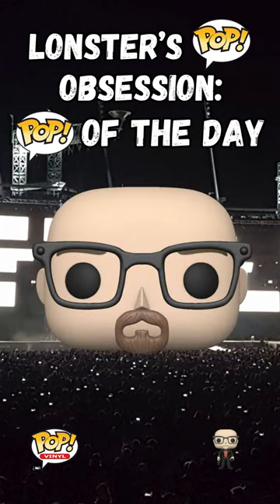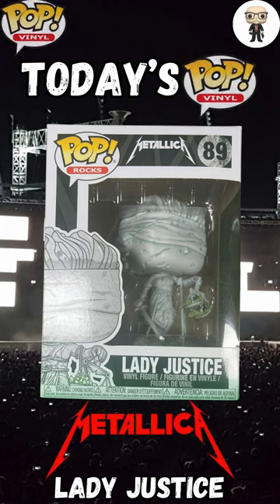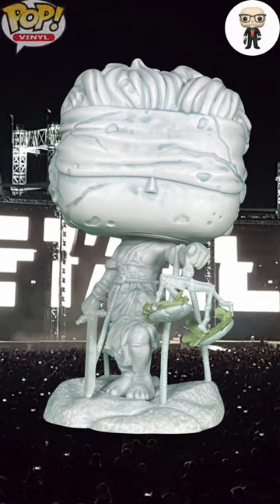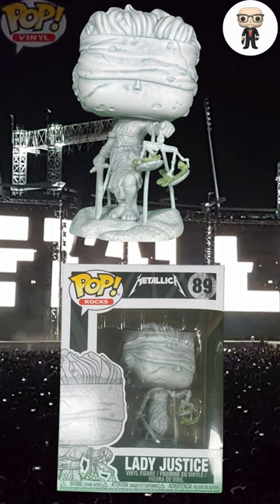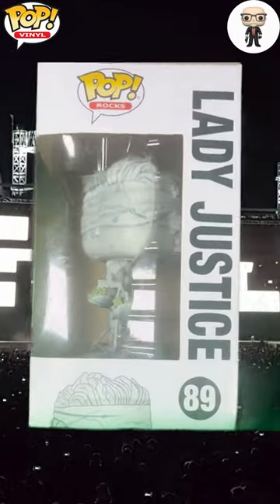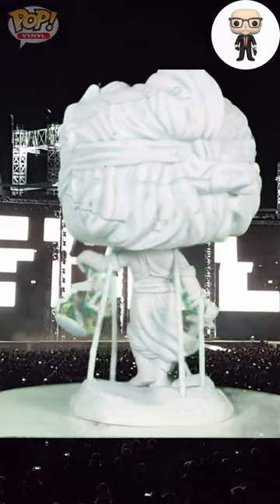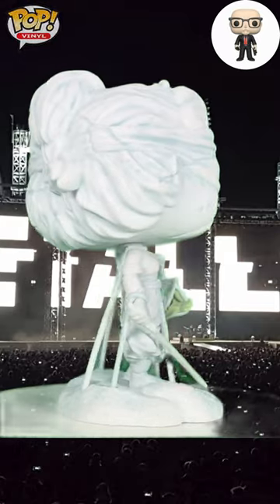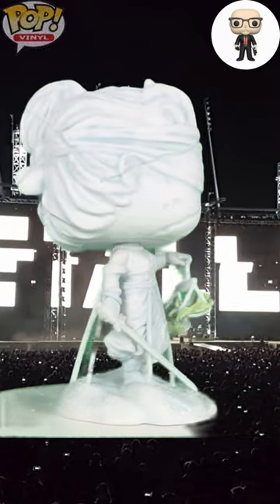Justice Served: Metallica’s Lady Justice Funko Pop! Unveiled!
Prepare for an epic unboxing as I reveal the highly detailed Lady Justice Funko Pop! inspired by Metallica’s iconic album artwork. This collectible encapsulates the power and intensity of the band’s music, making it a must-have for any fan. Watch as I break down every aspect of this Pop!, from the stunning box art to the intricate details that make Lady Justice stand out in the world of vinyl figures. Whether you’re a Metallica fan or a collector of unique Pop! figures, this is one unboxing you can’t afford to miss!